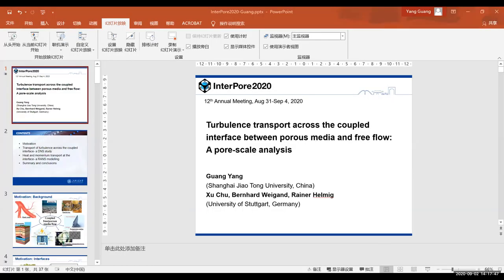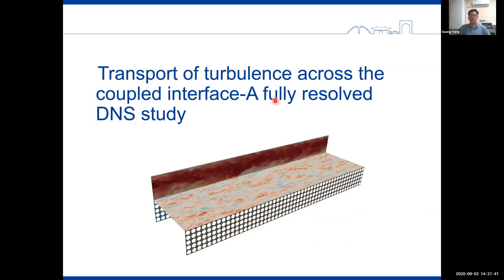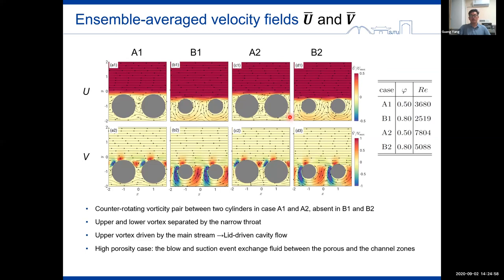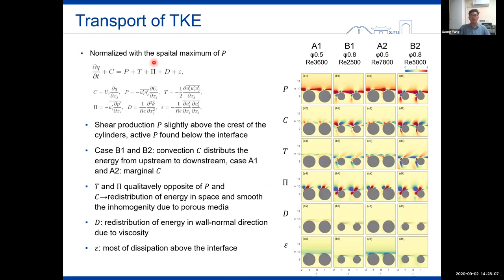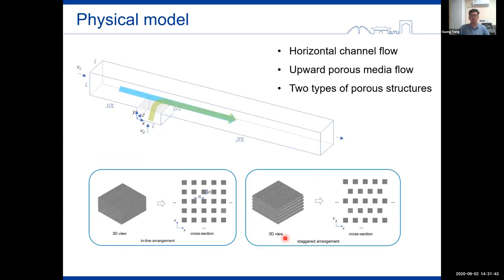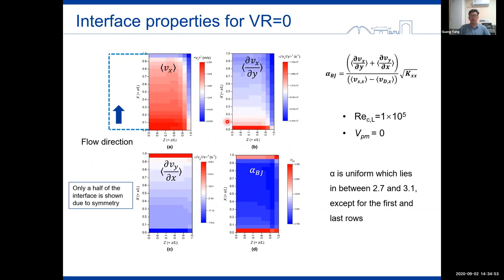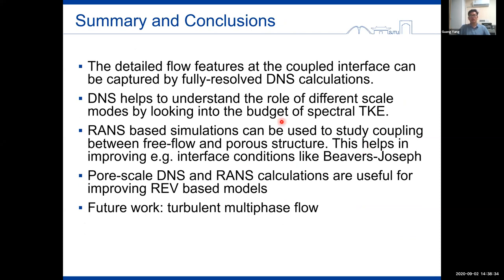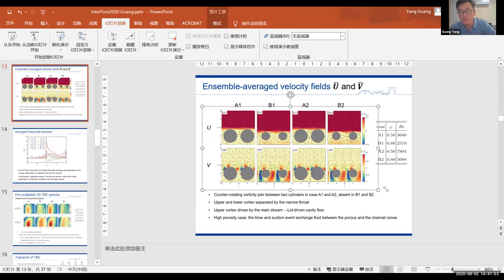Guang Yang - InterPore2020 Invited Lecture - September 02, 2020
Coupling free flow and porous-media flow, and its applications to aerospace and mechanical engineering

Abstract:

The coupling of free flow and porous media flow is extensively involved in technical, environmental, and biological systems. In the first part of the talk, I will present the fundamental research with respect to the momentum transfer characteristics at the coupling interface. Then in the second part, I will talk about the roles of this coupling effect in three specific applications from the field of aerospace and mechanical engineering, namely vapor chamber heat-transfer system, transpiration cooling technology, and propellant acquisition device. The coupled free/porous media flows have also found to be often indivisible with turbulence, heat transfer, and phase change. Progress of the parameter optimization studies conducted by our group for the above mentioned applications will also be presented.